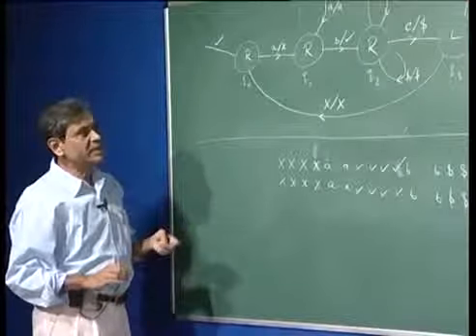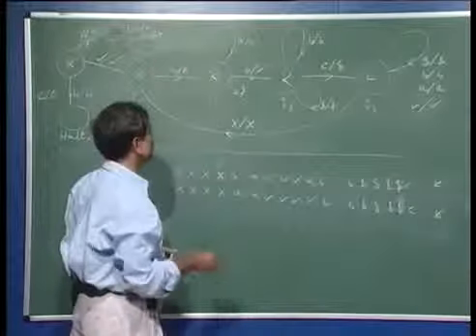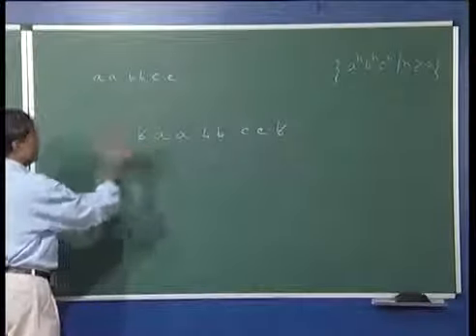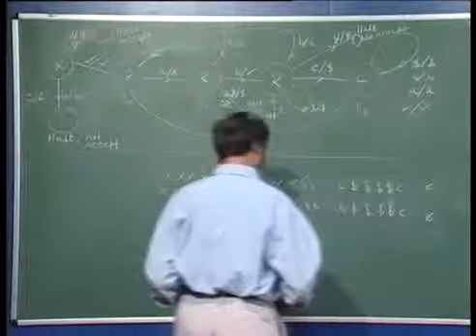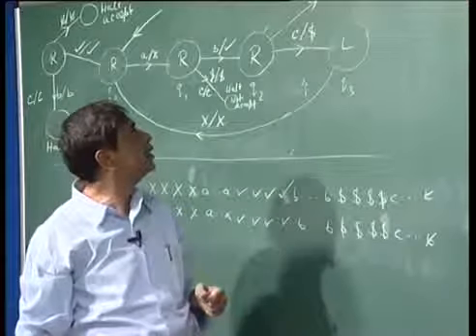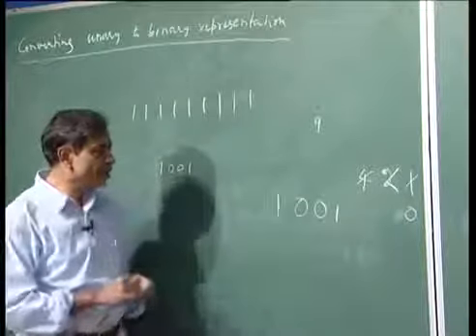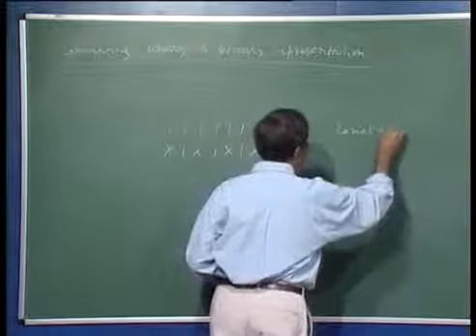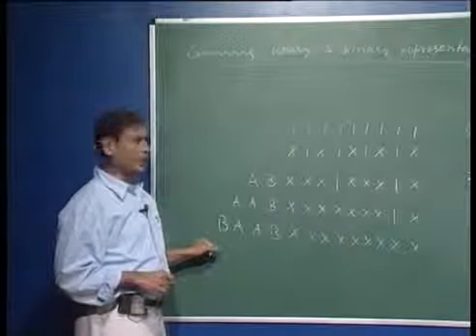Mod 01 Lec 35 Execution trace, another example unary to binary conversion